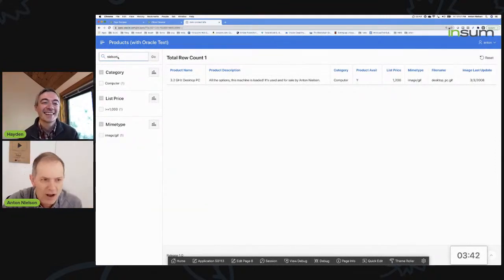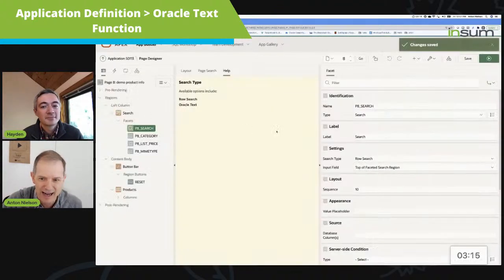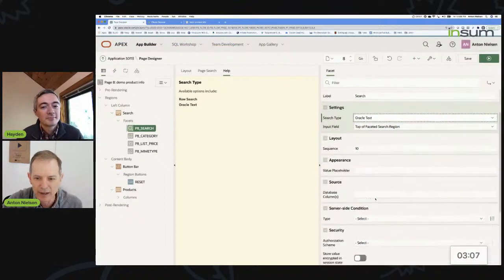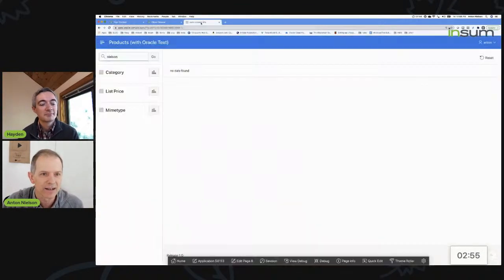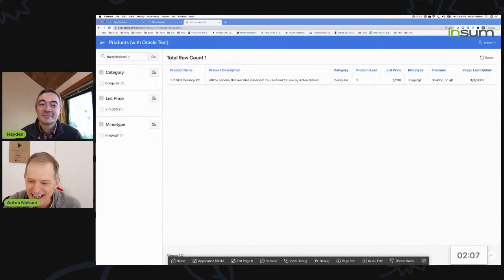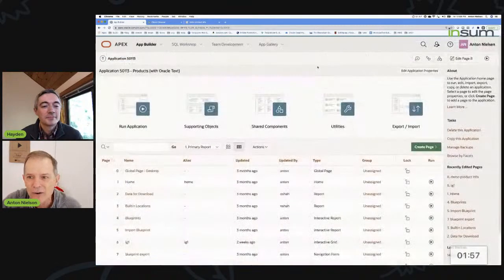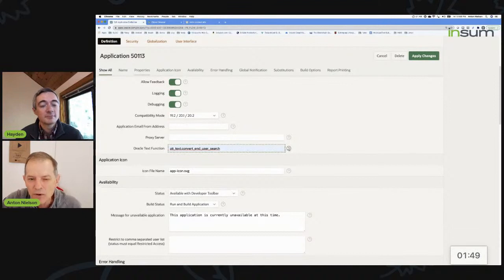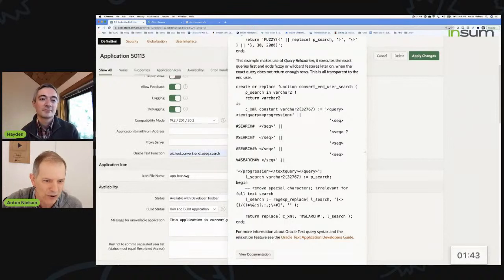APEX INstant Tips #8: APEX & Oracle Text - Enable fuzzy search in your reports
This week, Anton and Hayden show you how to easily leverage the power of an Oracle Text index to bring fuzzy search (and more) to your reports using declarative features in your APEX builder.